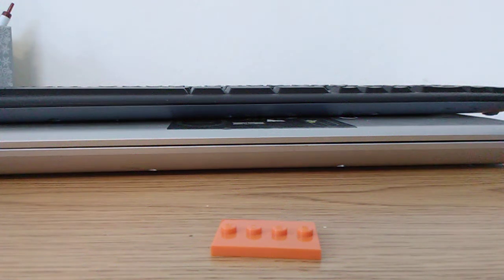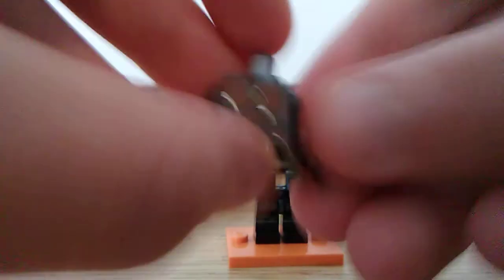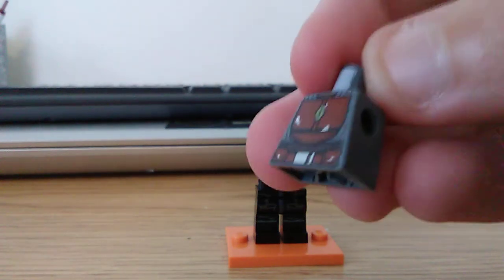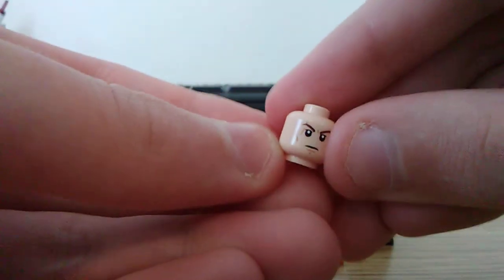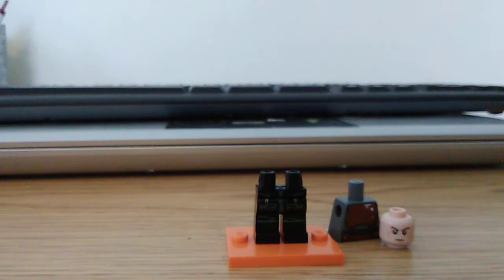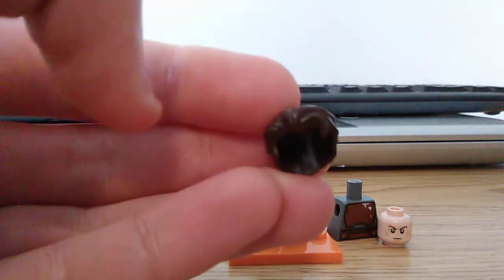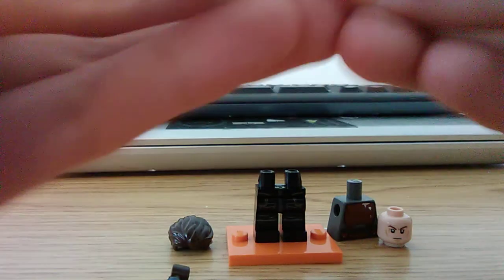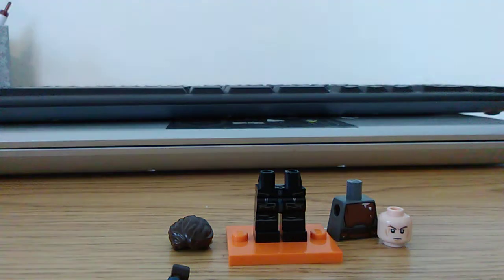How to build Cal Kestis from Jedi: Fallen Order